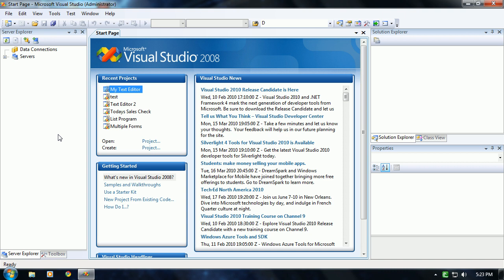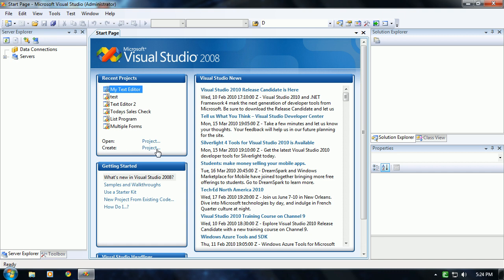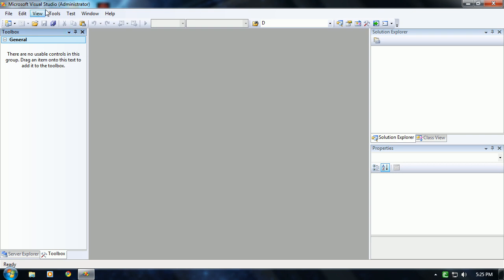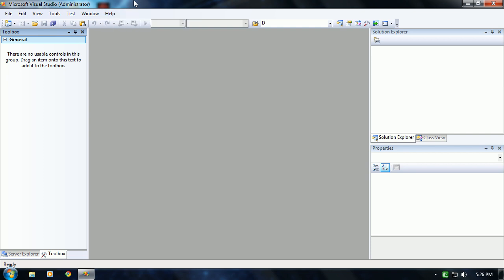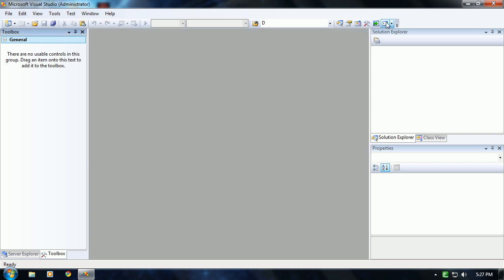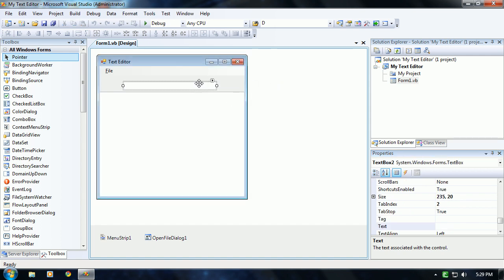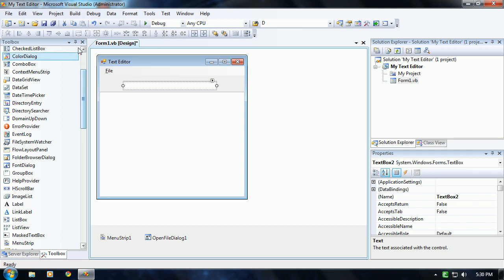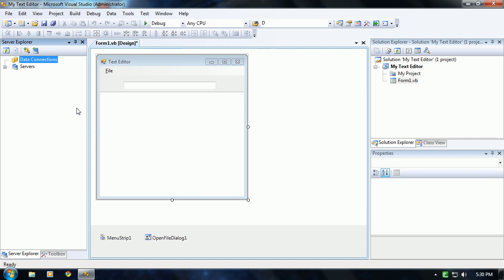VB.NET Training - Exploring Visual Studio 2008 - 2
In this video we explore the Visual Studio 2008 interface and all of the panels and shortcuts that are visually seen on the interface. If you already are familiar with the Visual Studio program then I would recommend watching the next videos as this video is more for people who are just starting to use Visual Studio and are not familiar with it at all.